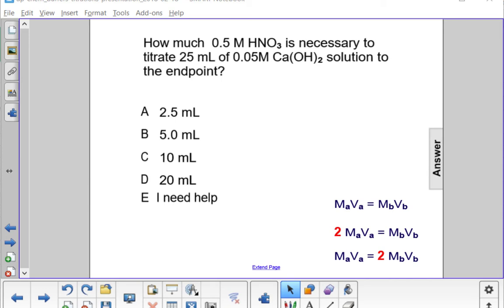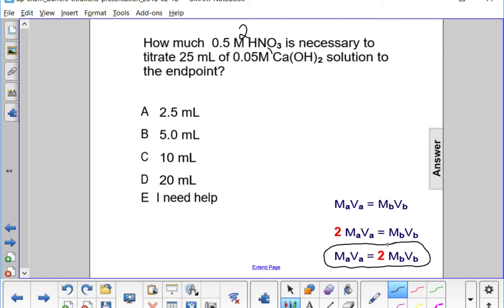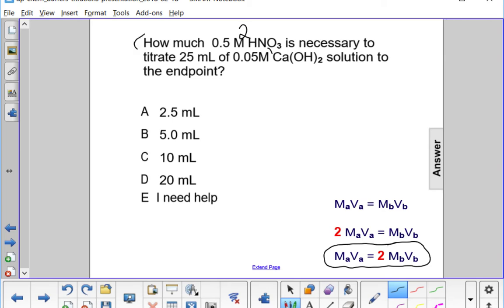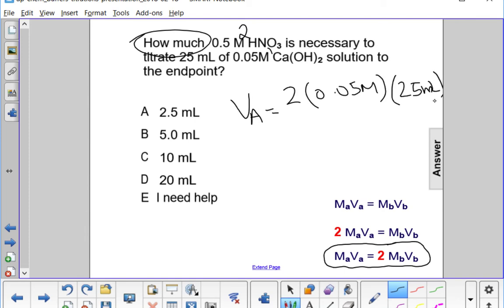Buffers & Titrations Q21